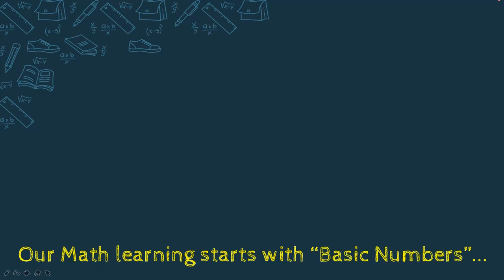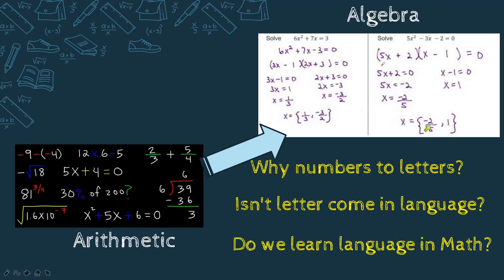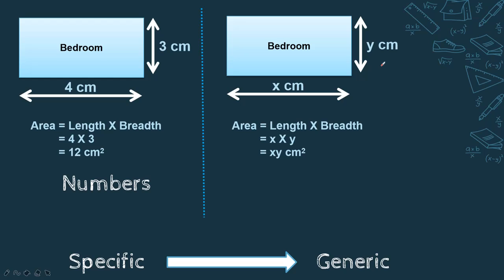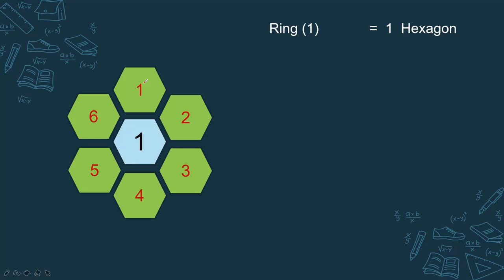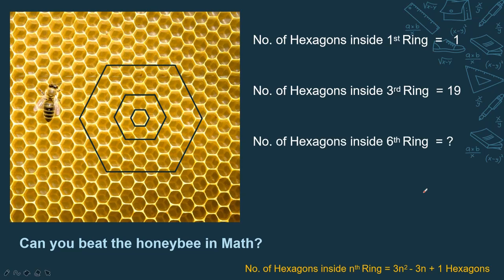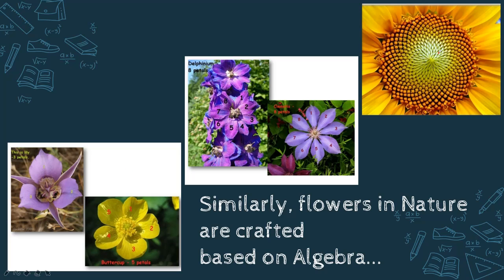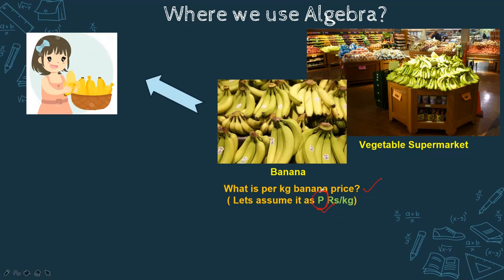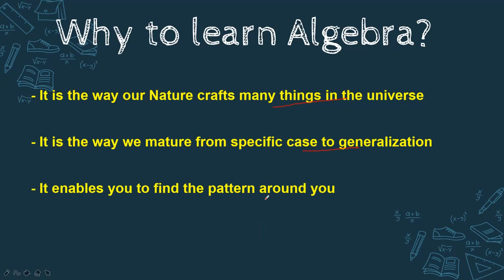Why “learning Algebra” must for every child?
"Startwithwhy" is a new youtube channel to inspire our young generation to learn by starting with why to sustain in this continuously evolving world.

Learning is a three step process:
1) What
2) How
3) Why

In conventional method, We start our learning from "What", then "How" and very rarely to "Why" as we get entangled in the loop of "what" and "How".

Why this new method - "Startwithwhy"

Because "Why" inspires us
Because "Why" motivates us
Because "Why" enthrall our brain to think in correct direction

That's why only 1% people in the world starts their learning from "Why"